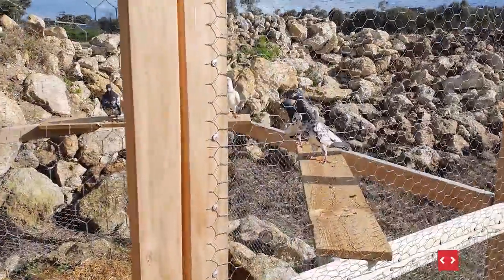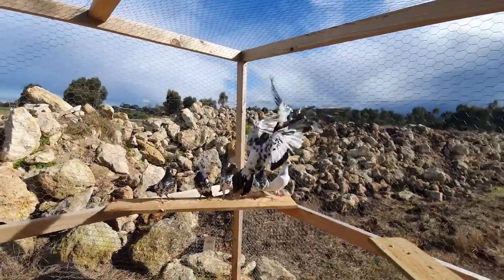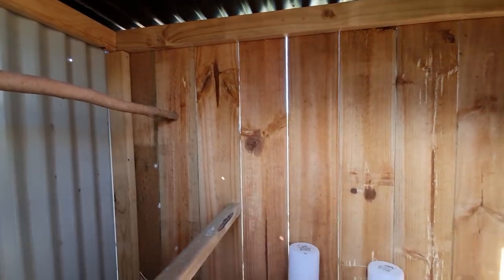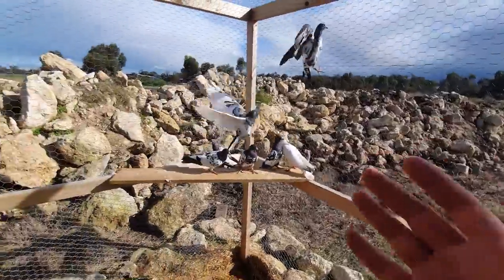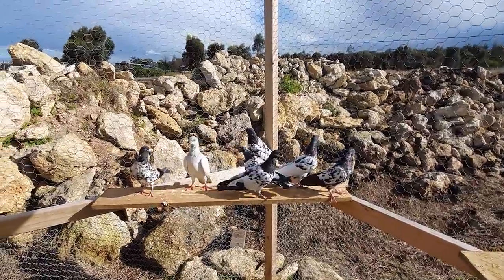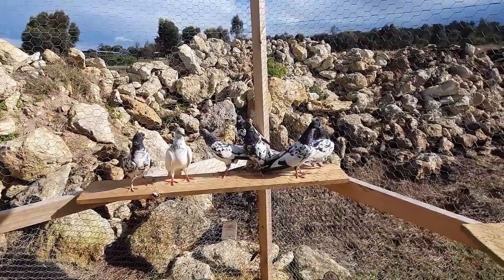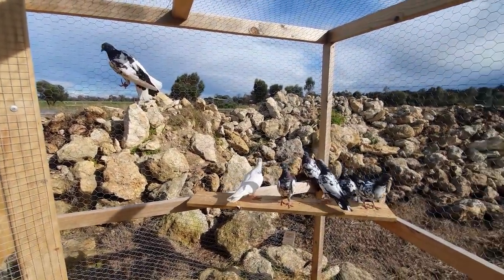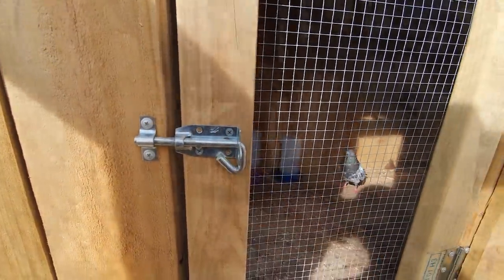My High Flyer Pigeons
Just a little update of my new high flyer pigeons so excited to get these pigeons settled in and start to train them all! it will be good to see these Pakistani high flyers flying up high in the air for many hours!

Soon
- new high flyer perches
- training high flyer pigeons
- high flyer kit boxes
- breeding high flyers